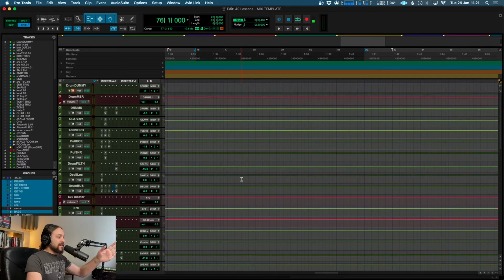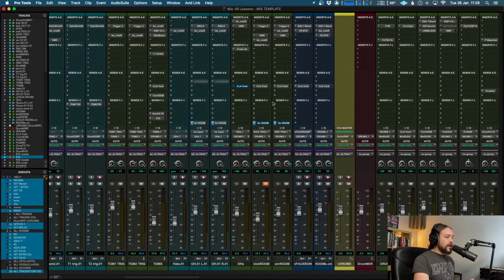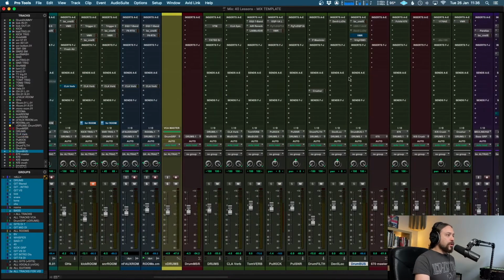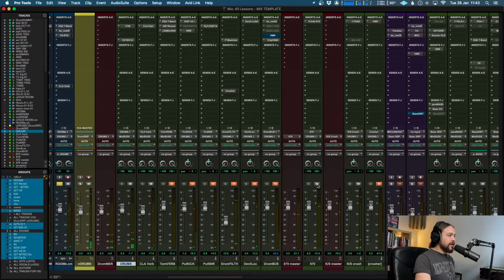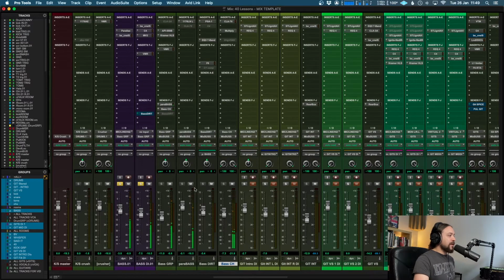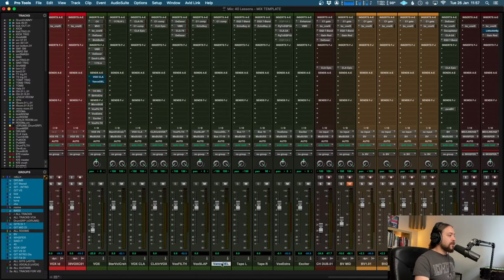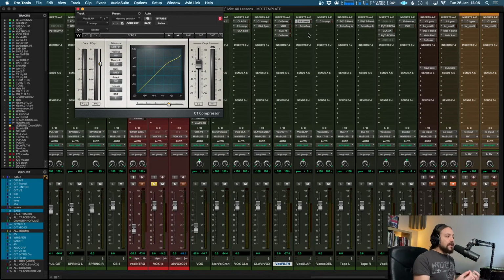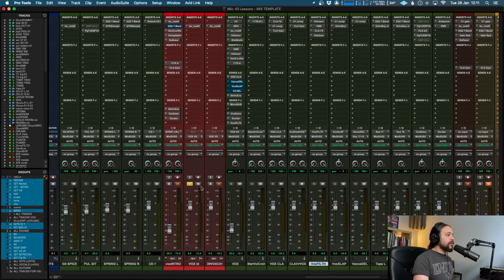My Mixing Template - and Why You Should Have One Too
You'll get...

00:00 - intro
00:37 - The 'Why' - why do we use a mixing template?!
03:18 - Getting Started
04:20 - General Processing
06:53 - Drums - the plugins
14:51 - Drums - let's listen!
18:00 - Bass - the plugins
19:25 - Bass - let's listen!
19:52 - Guitars - the plugins
21:00 - Guitars - let's listen!
23:00 - Vocals - the plugins
27:50 - Vocals - let's listen!
31:13 - Outro